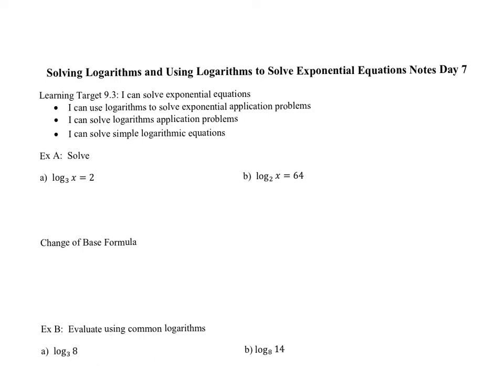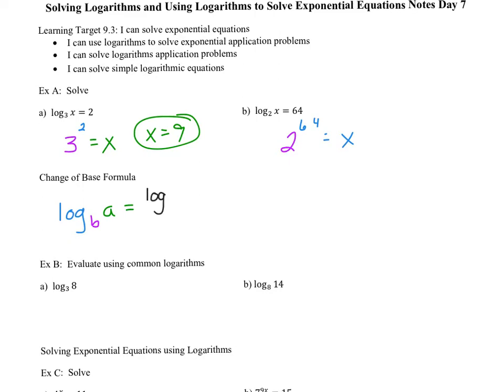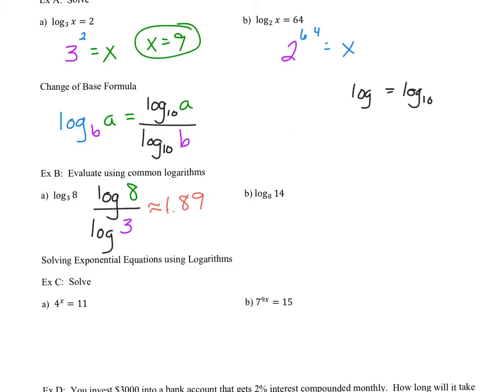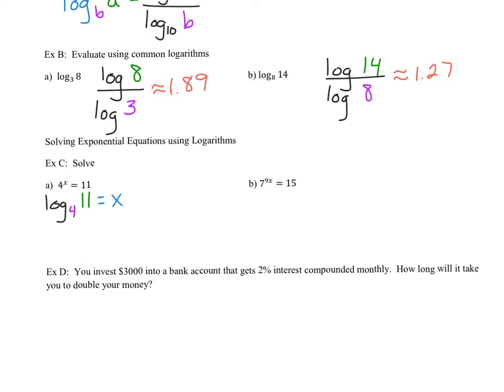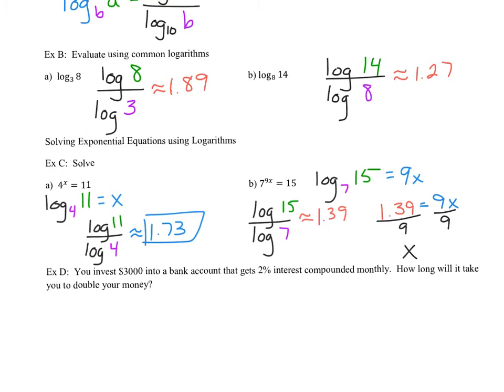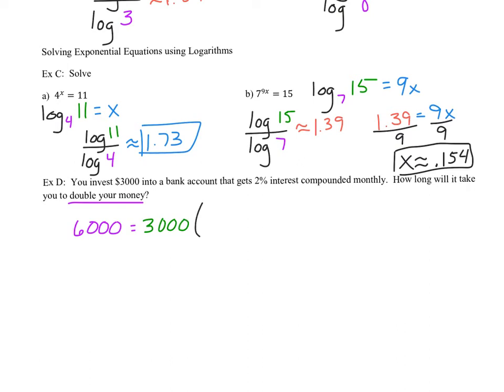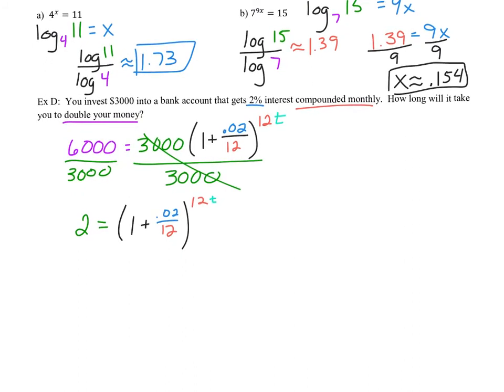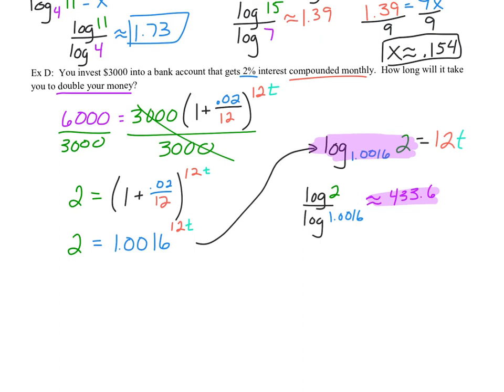Solving with Logarithms